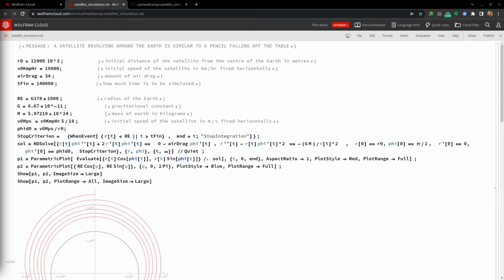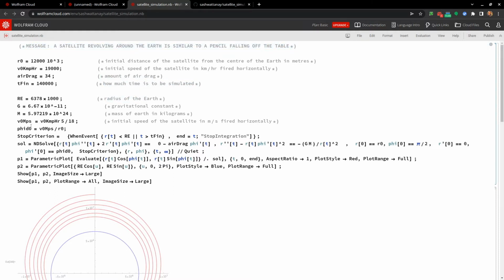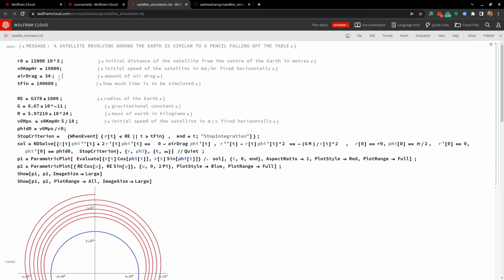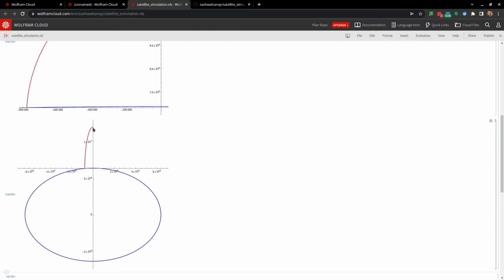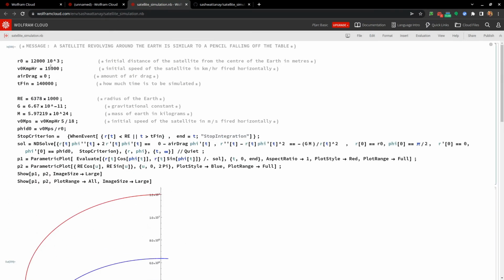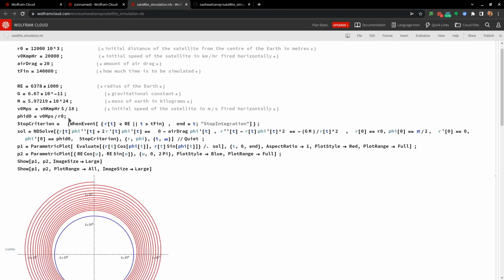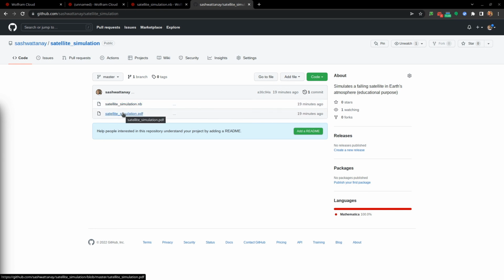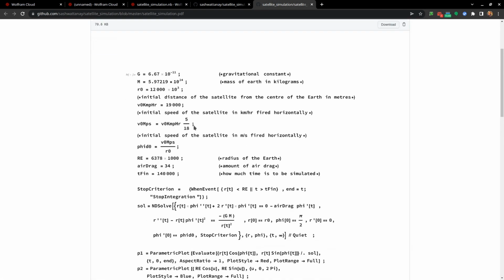Why does the Moon not crash into the Earth? | simulate a revolving satellite on the web for free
Simulates a falling satellite in Earth's atmosphere (educational purpose)

This is for high school and beginning physics students (or even physics laymen who are interested in physics). The code here simulates a satellite revolving around the Earth or an object falling on the Earth. Anybody with a personal computer with an internet connection can do these simulations.